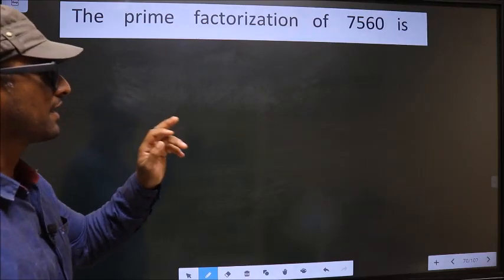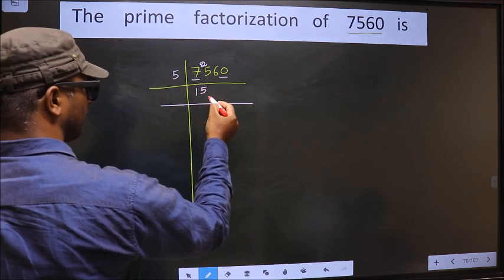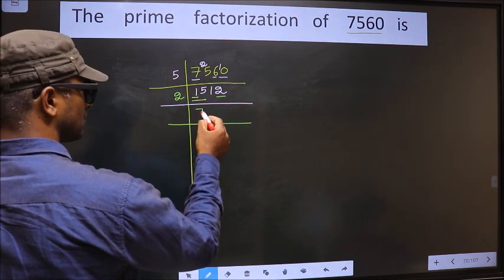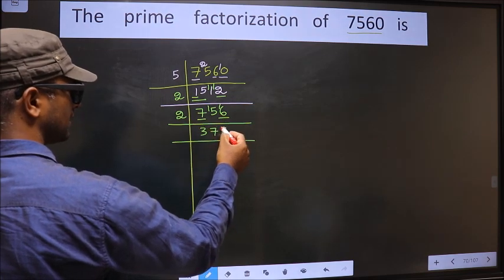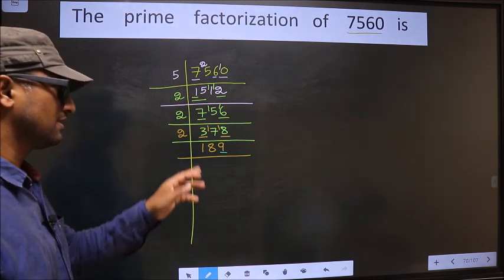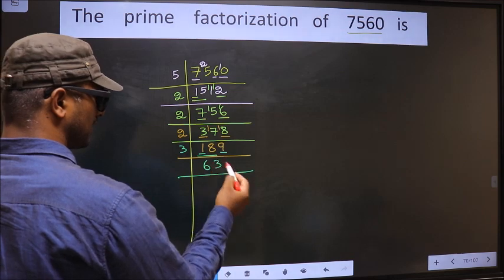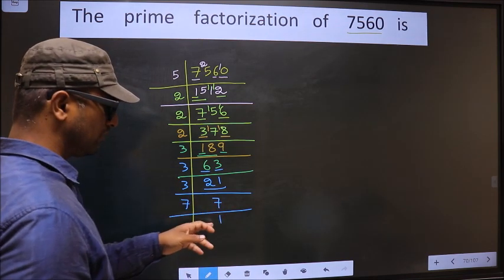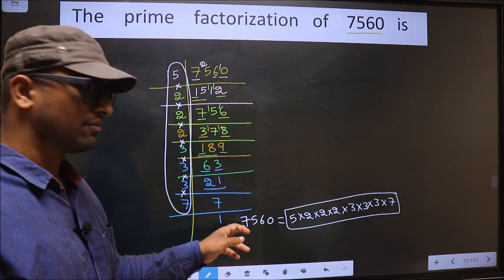PRIME FACTORISATION OF 7560